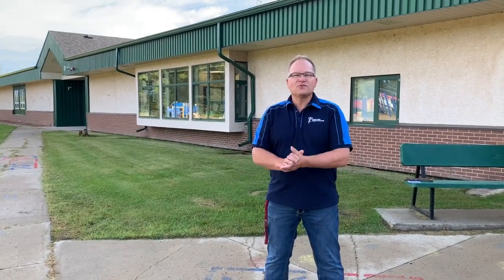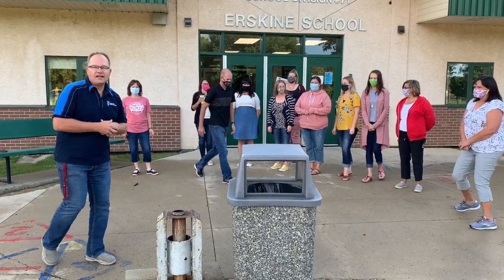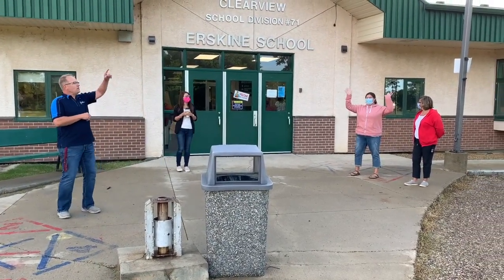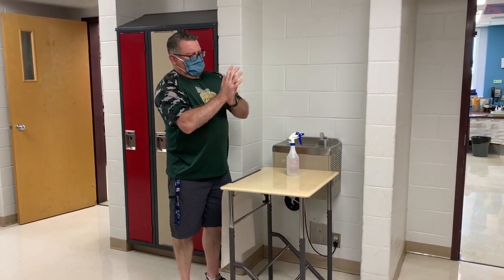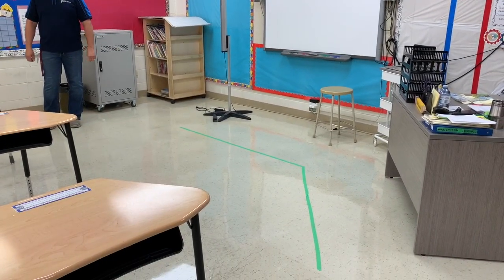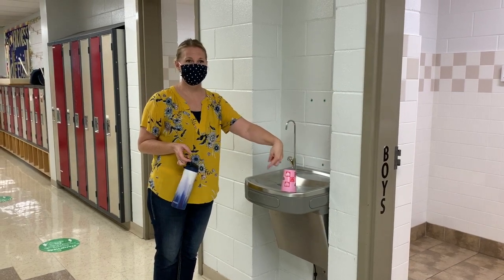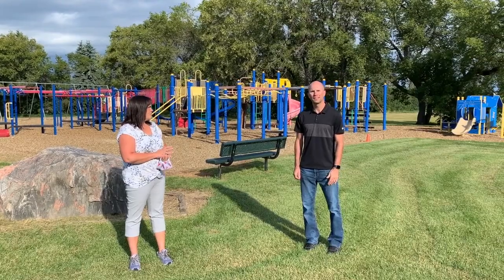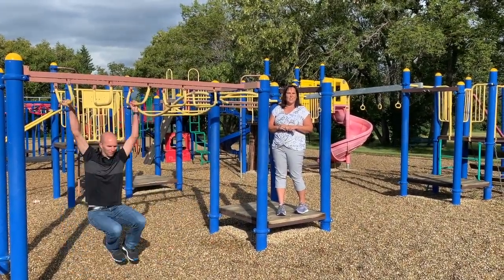Erskine Back to School - HD 720p (1)